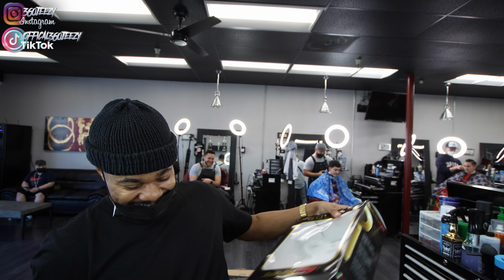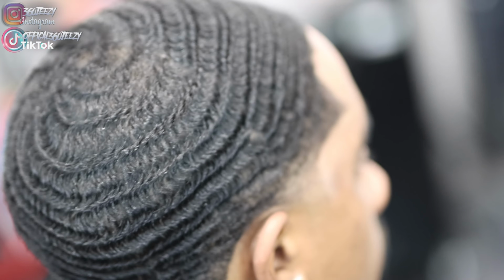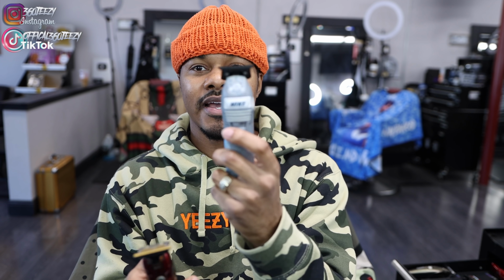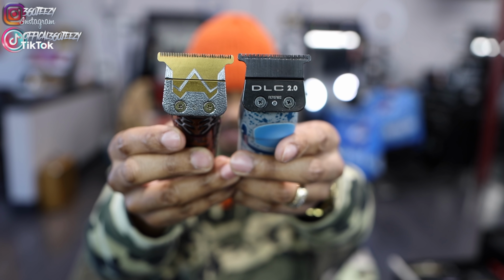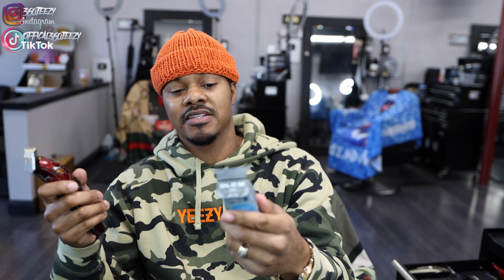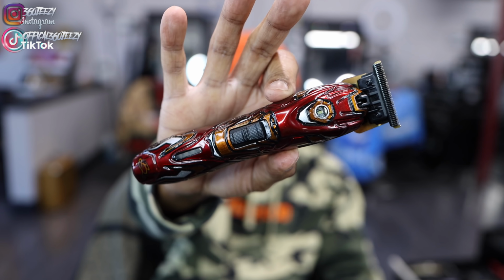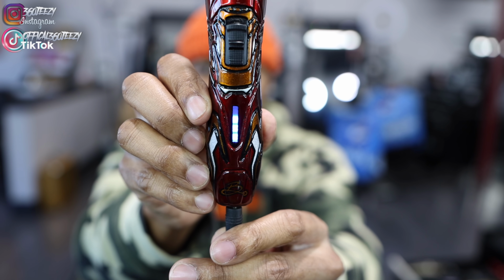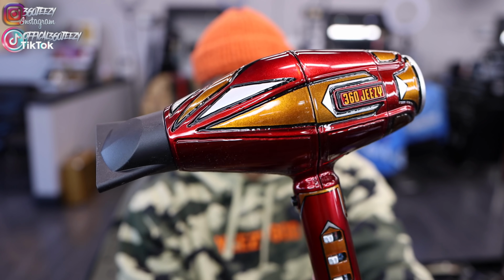TRANSFORMATION GONE WRONG.... THESE TRIMMERS ARE TRASH?....